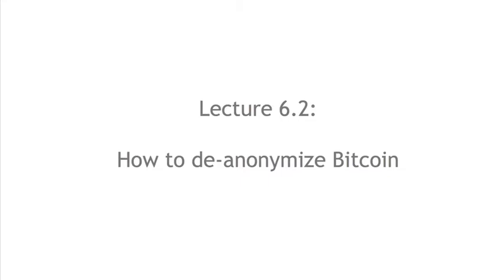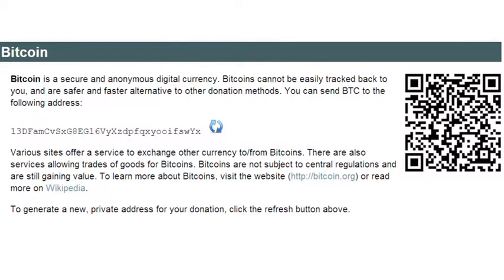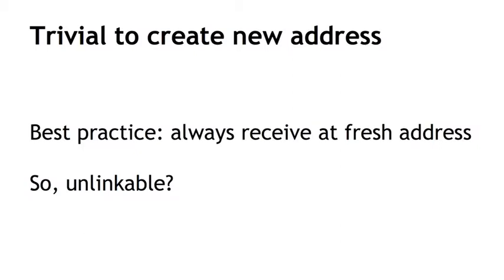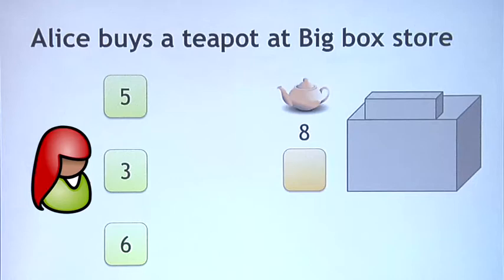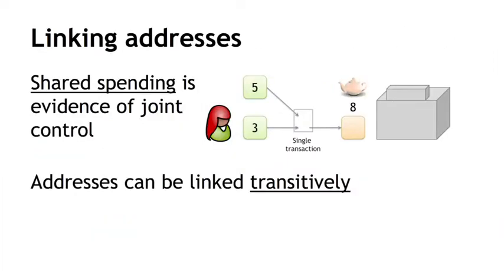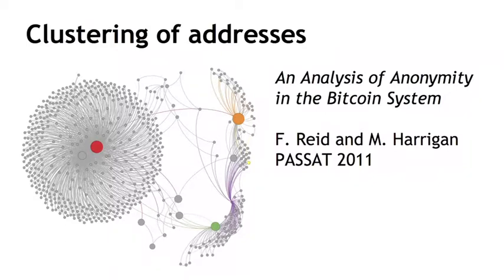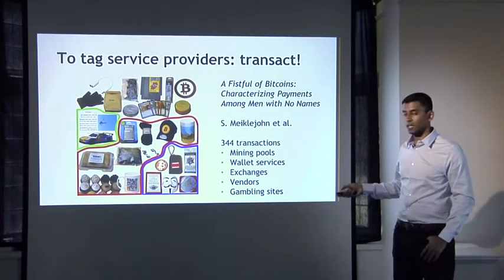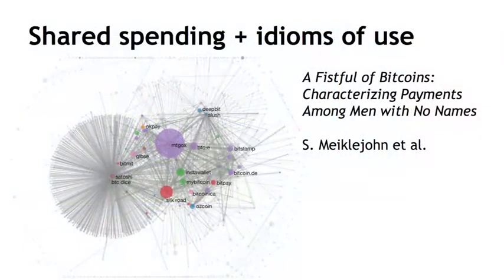Bitcoin and Cryptocurrency Technologies 6 1 Overview of Bitcoin Deanonymization